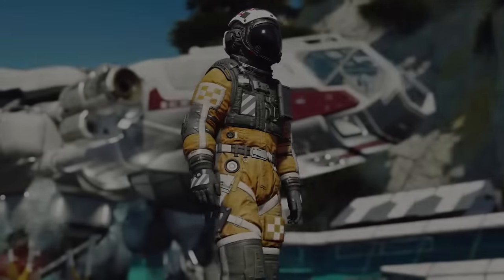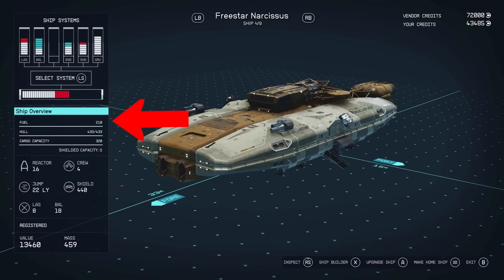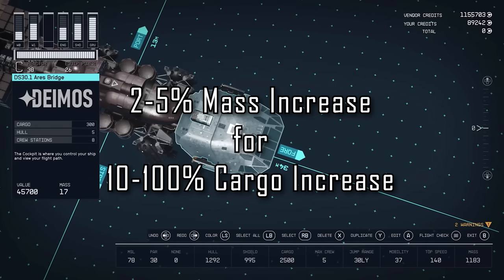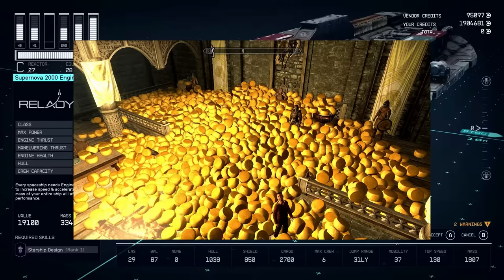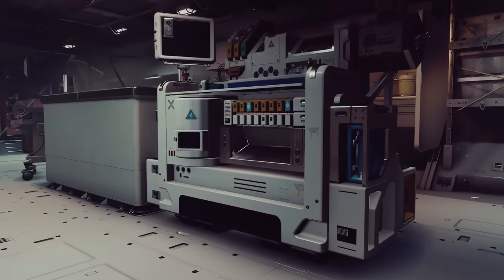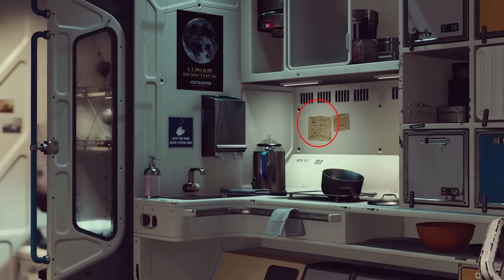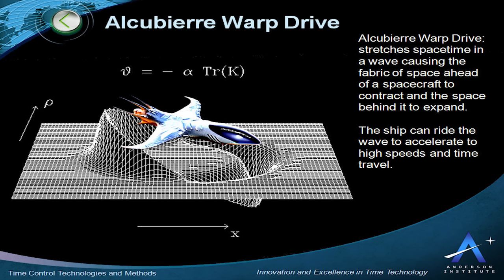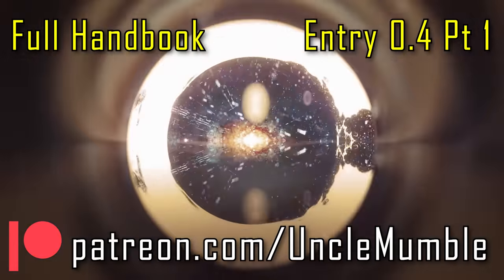Starfield Handbook | EVERYTHING On Ships | Customization Building Travel Crew | E0.4 Pt 2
[Pre-release & Spoiler Free] So many ways to build your perfect spaceship! | Part 2 of Entry 0.4 - Space, focuses on ship construction and customization, a deep look at ship internals, crew members, space travel, and faster-than-light tech (FTL - Graviton loop field array). Check out part 1 for space combat, including weapons and defenses, space encounters, and mechanics.

The result of over 200 hours of work researching and compiling all known information on Bethesda's upcoming title Starfield in an easy-to-digest format: The Starfield Handbook. From frame-by-frame video review to chemical compound research, an immense amount of work has been put into this project.

Join me on a journey through the stars to learn everything there is to know about Starfield leading up to the game's release on September 1st. Upon release, the Handbook will evolve into a true source of in-depth guides on every aspect of the game.

In the year 2330, humanity has ventured beyond our solar system, settling on new planets, and living as a space-faring people. You will join Constellation – the last group of space explorers seeking rare artifacts throughout the galaxy – and navigate the vast expanse of space in Bethesda Game Studios’ biggest and most ambitious game.

Free Music for Videos 👉 Music by Donald XL Robertson - Slowing Your Mind Down

0:00 Intro
0:41 Spaceship Building & Customization
13:33 Ship Internals Analysis
18:04 Crew Members
20:00 Space Travel & Faster Than Light Tech (FTL)
23:31 Outro